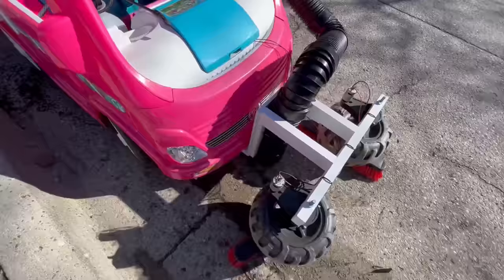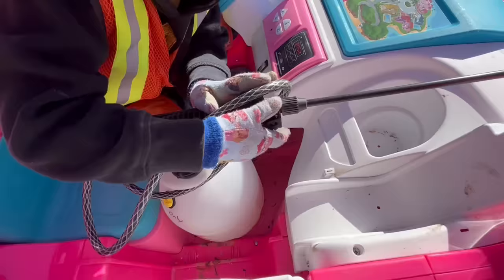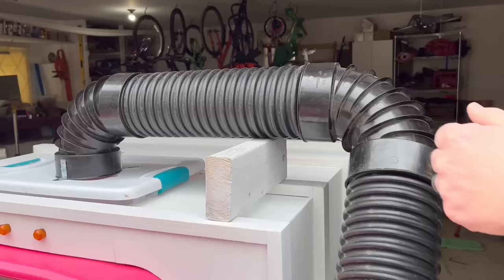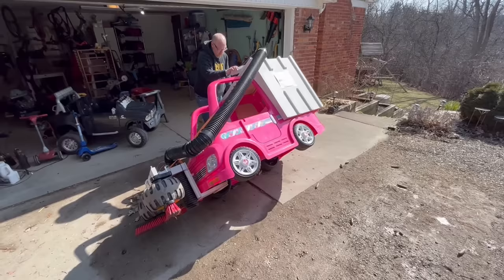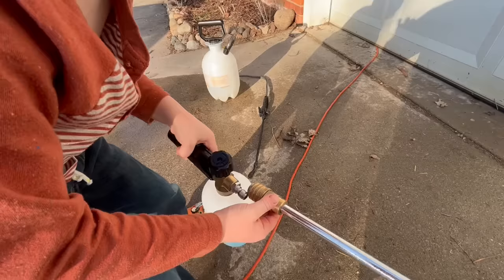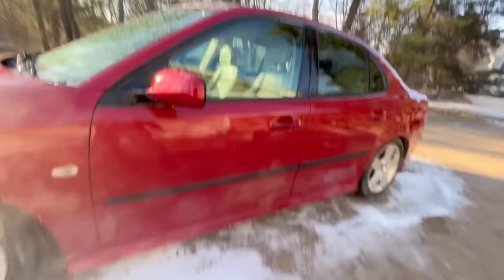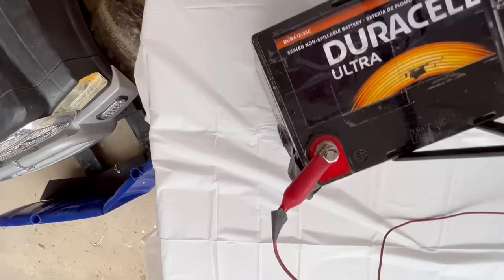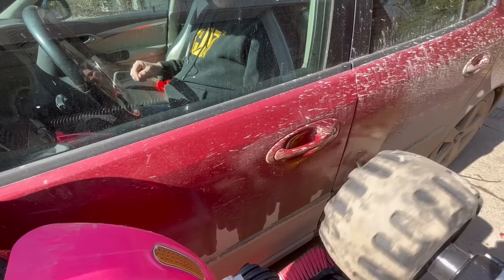Collecting trash with street sweeper, using it as car wash. Educational how circuits work | Kid Crew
In this video we pretend to be a street sweeper operator and use a street sweeper to clean up our city. We then dump our trash into a garbage truck! The street sweeper works with powered rotating brushes and collects debris in a hopper. It's kind of like a vacuum truck, and is the perfect width for sidewalks! Dad hauls our toy truck on our trailer and tows it with a tractor. We also try to make a car wash with the street sweeper by putting it on its side, but it doesn't work great. As a result, we use the pressure washer to wash the car, and end up playing games in puddles and the water. Lastly, we learn about how electrical circuits work in the educational how it works segment.

Come pretend play with us! Join us kids, toddlers, girls, and boys as we use our ride on toy trucks, toy tractors, and toy equipment to do construction, farming, and home improvement pretend play projects. While we play our games and drive our vehicles, we learn about engineering, science, STEM, and how things work in our educational segment.

Test pattern in video from prc at PNG Tree